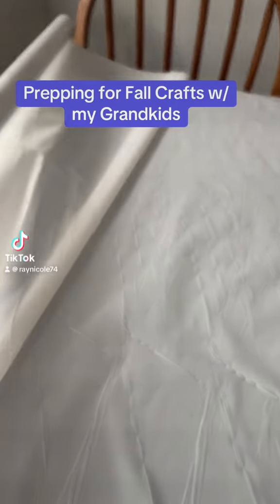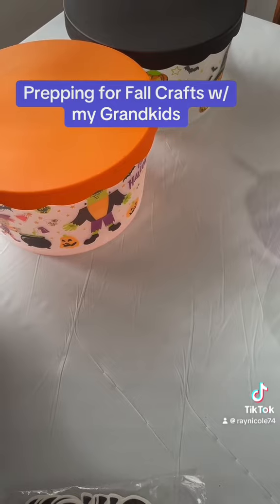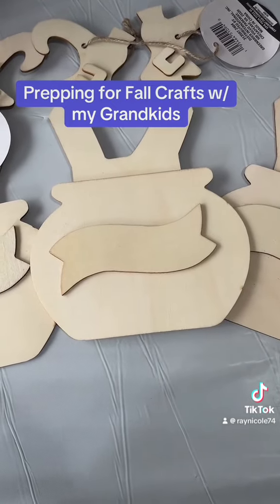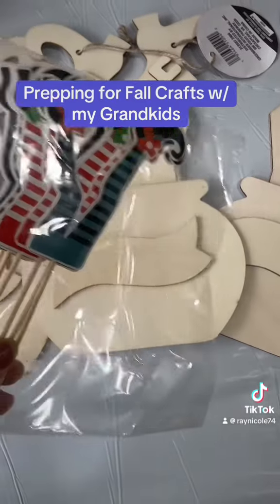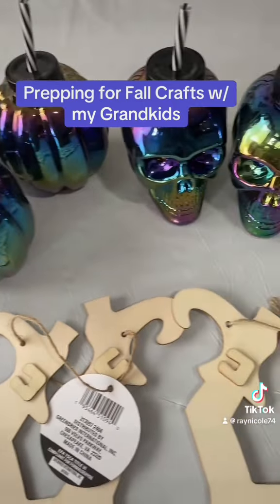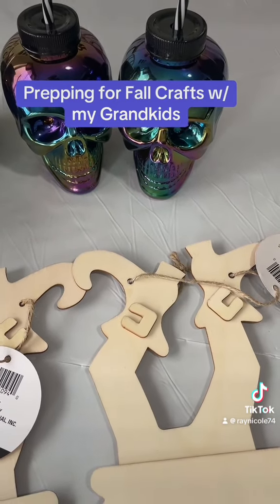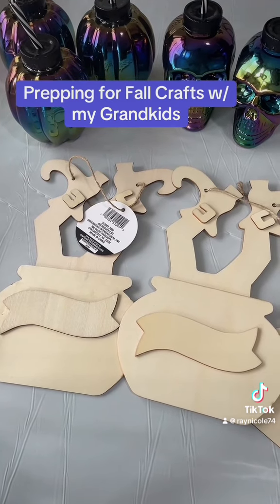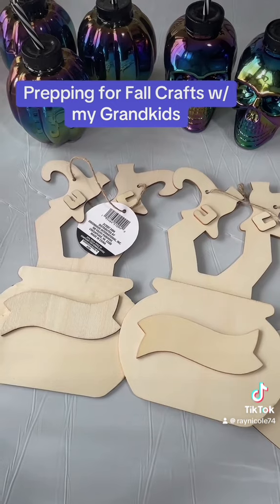to do fun Crafts w/your Grandkids✨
Halloween Fall crafts w/your kids or grandkids✨🥰